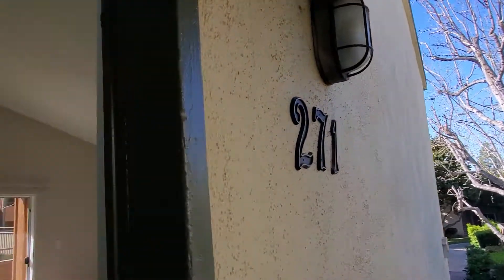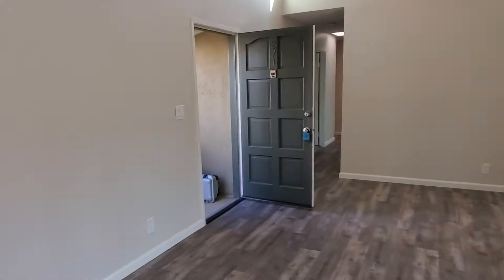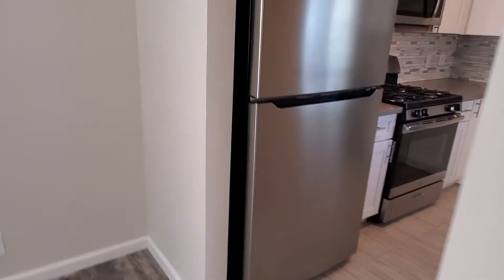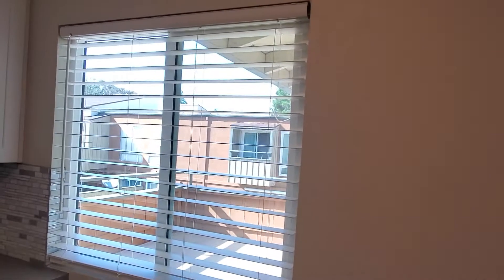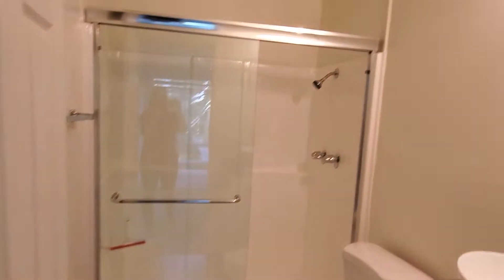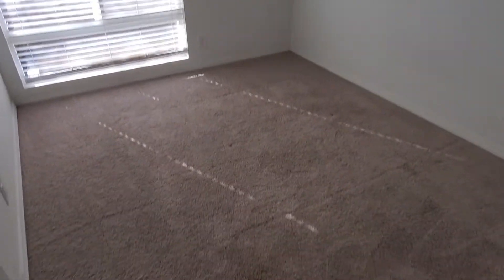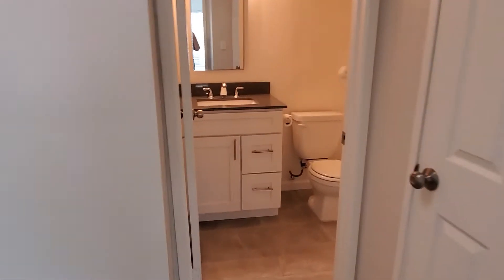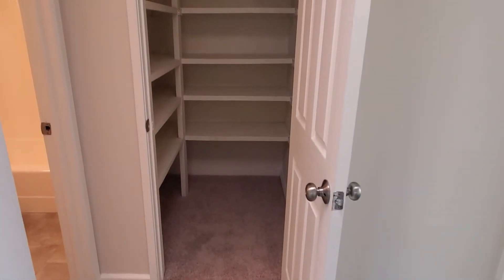For Rent: 1001 W. Stevens Ave #271, Santa Ana, CA!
Beautifully Upgraded 3 Bed 2 Bath Condo in South Coast Metro!
1001 W Stevens Ave #271, Santa Ana, CA
$3000 / 3 bd / 2 ba / 981 sq ft

Beautifully upgraded 3 bedroom 2 bathroom condo in the South Coast Terrace community. This upgraded condo features all new wood floors throughout the living and dining rooms with plush carpet in the bedrooms. The remodeled kitchen features brand new countertops and appliances including refrigerator, stove, oven, dishwasher, and microwave. The large living room features a new wall a/c and 2 sliding glass doors that walk out to the large patio overlooking the community.

This condo features a large master bedroom with remodeled master bathroom with upgraded vanity. The 2 additional bedrooms offer plenty of space and light with upgraded windows and window coverings. The second bathroom also features upgraded vanity and tub shower.

This condo is on the top floor in the South Coast Terrace community with amenities including community pools with Jacuzzi's and BBQ's, community laundry, and clubhouses. Conveniently located next to the South Coast Plaza that offers an abundance of shopping, dining, and entertainment, with an easy commute using the 55 or 405 freeways.

Home is available for an early June move in with a 12 month lease and $3000 security deposit on approved credit. Renter’s insurance or Tenant Liability Insurance is required.

This property is eligible for Rhino deposit coverage in lieu of security deposit. Free quotes are available. For more information ask me!

Please submit pets for approvals

Register on our website to schedule a (virtual) showing with our agent Frances